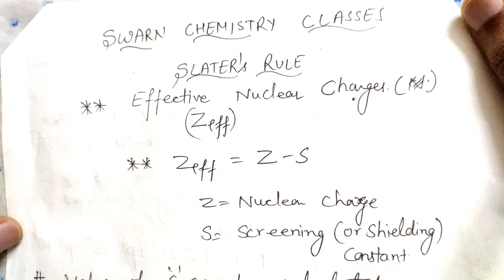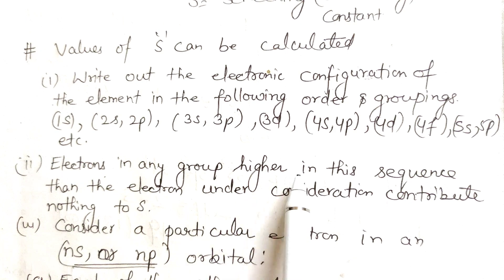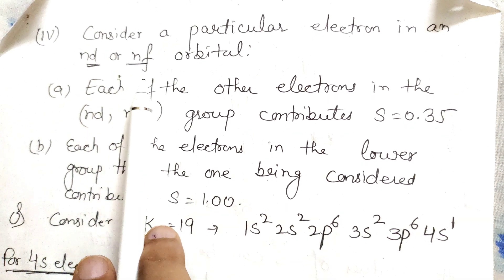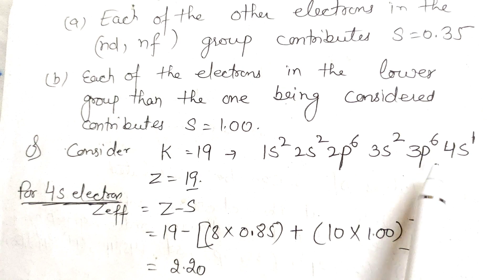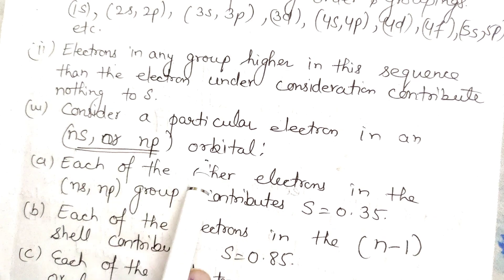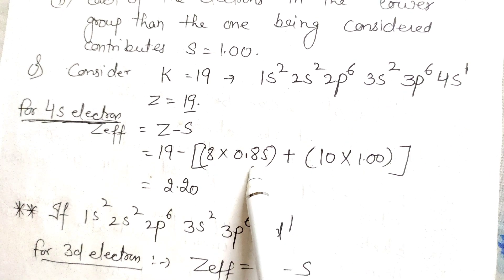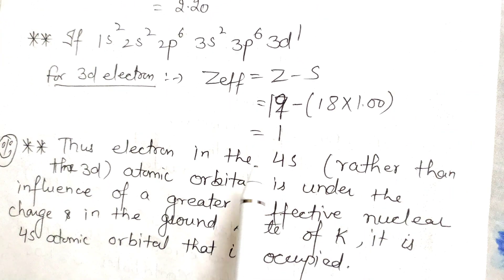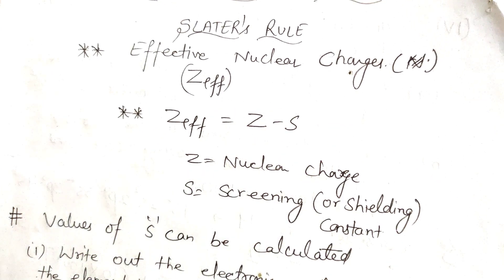How to calculate Effective Nuclear Charge | Screening or Shielding Constant | Slater's Rules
Calculation of Effective Nuclear Charge and Screening Constant or shielding constant.